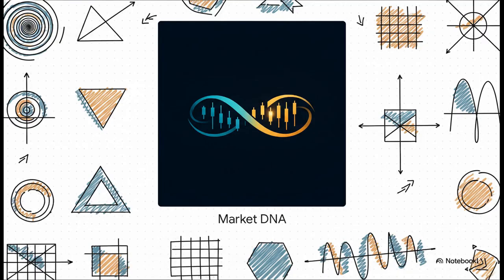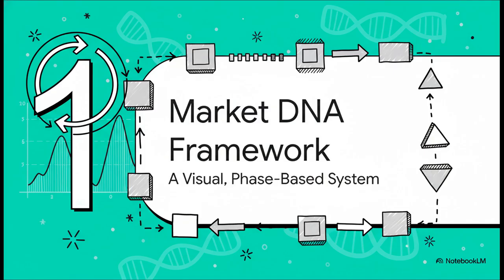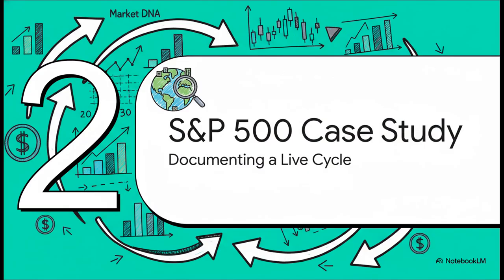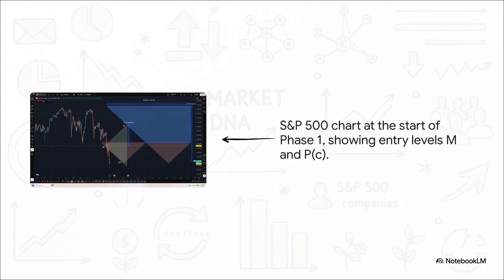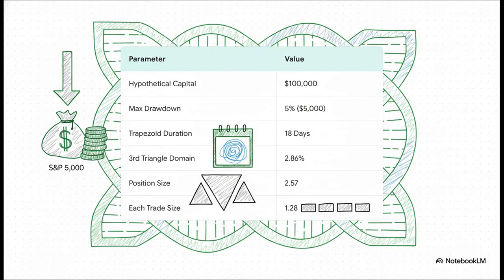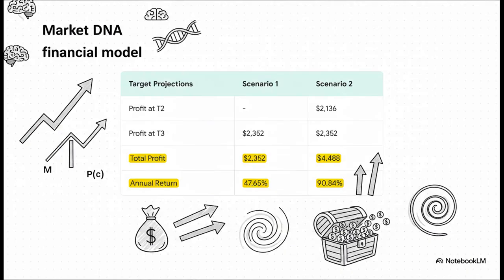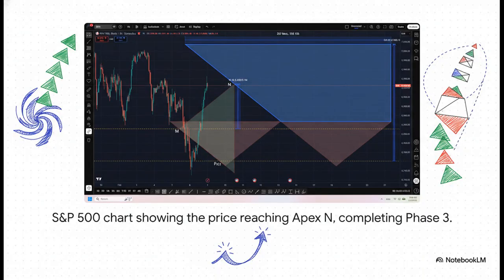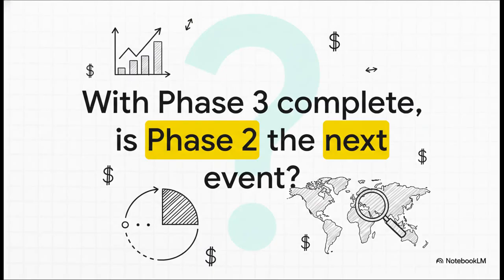Market DNA S&P 500 Cycle 3 Phase 3 of 4